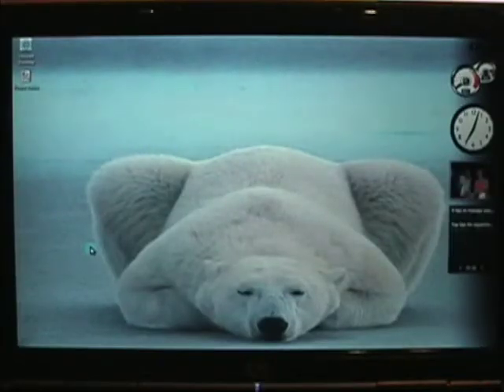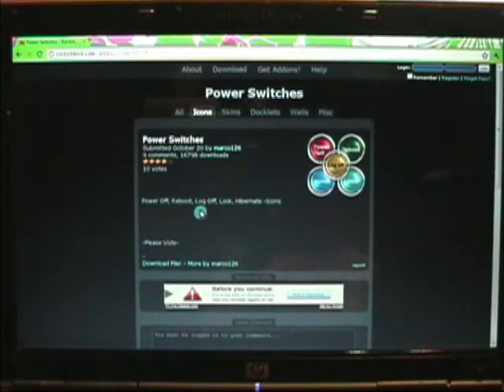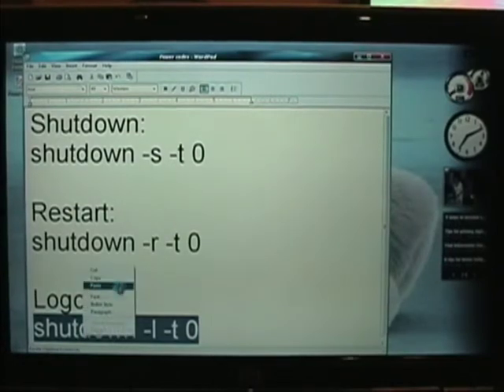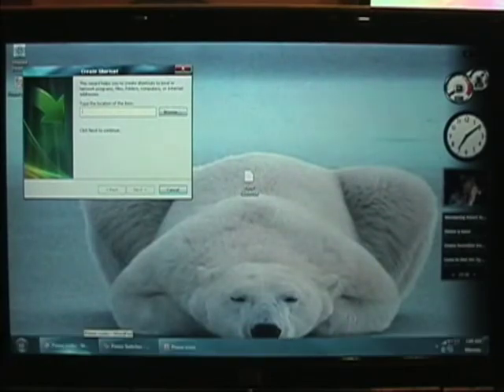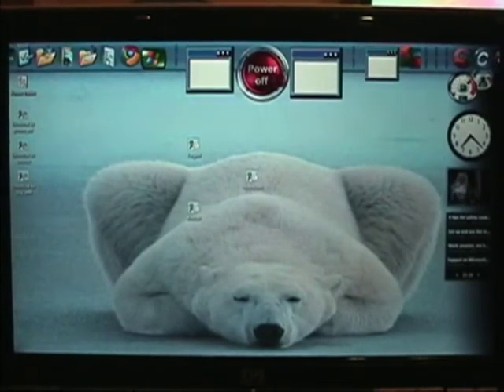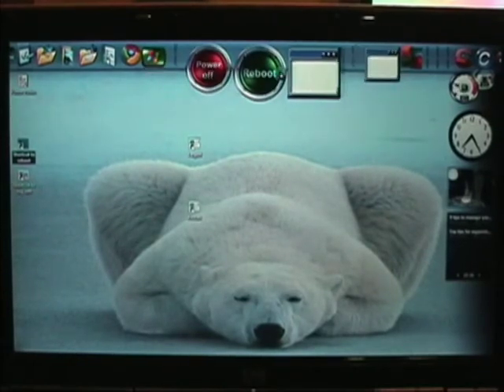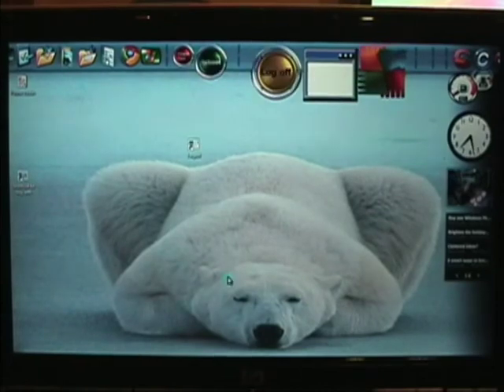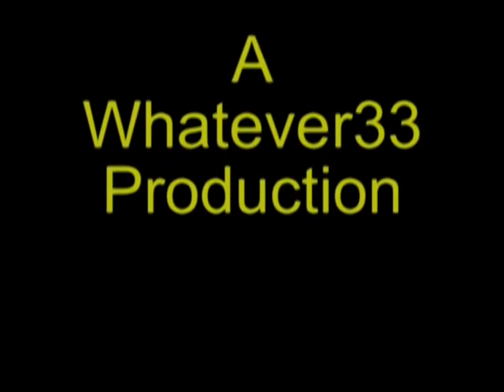How to Make One click Power buttons in Win XP & Win 7 on RocketDock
How to add buttons to rocketdock to shutdown etc.Here are the code you will need (copy line after Colon (:)) In icon settings:
XP:
Target:
C:\WINDOWS\system32\shutdown.exe

Start in:
%windir%

Arguments (shutdown):
-s -t 0
Arguments (restart):
-r -t 0
Arguments (Log off):
-l -t 0

(you can choose any "Name" for buttons.)

WINDOWS 7:
Logoff:
Target =    C:\WINDOWS\system32\shutdown.exe
start in =    C:\    (whatever folder icon png file is in, you can move anywhere before hand)
Arguments =   -L

Restart:
same as above, change argument to:  -R

Shutdown:
same as above, change argument to: -S

Hiberante:
same as above, change argument to: -h (or -H)